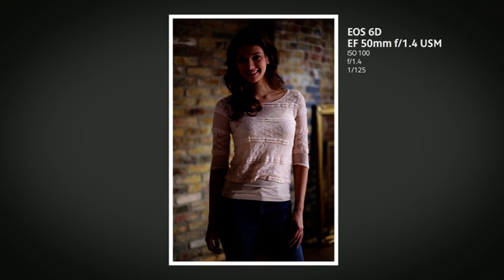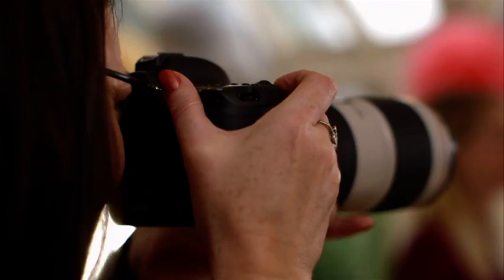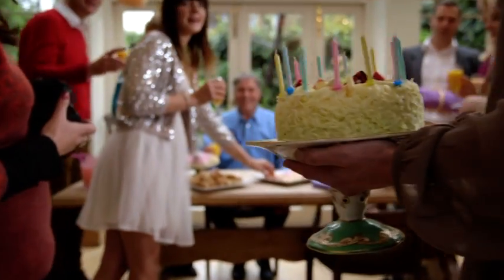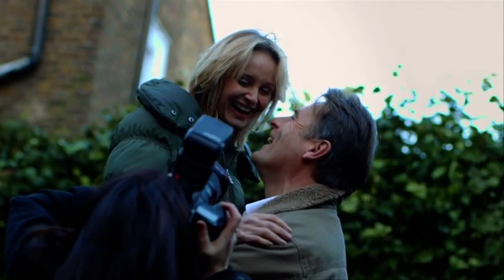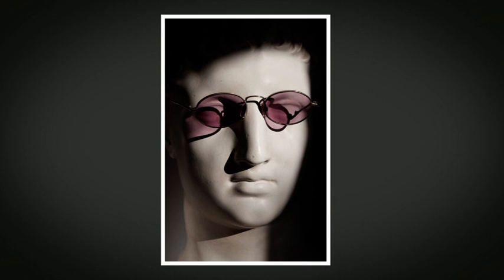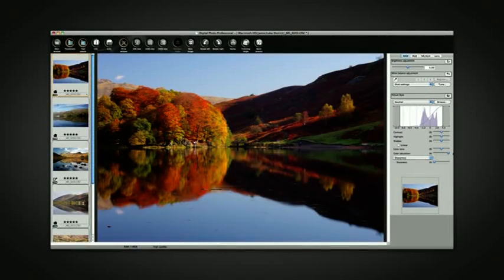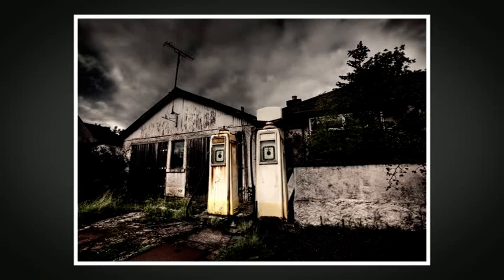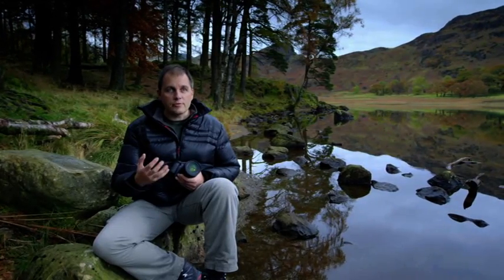Canon EOS Adventure - Portrait- and Landscape Photography 3/4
1. Welcome and Introduction

2. Photography Basics

3. The Art of Landscape Photography

4. Secrets of Successful Portraiture

5. After the Shot

6. Things to Try Now

Control, power, creativity – Canon empowers photographers to take the next step

As the leading brand in imaging, Canon has a strong heritage of supporting users on their imaging journey, whether that be upgrading from a compact camera to a DSLR, or experimenting with different shooting scenarios such as low light. The new campaign reflects this and Canon’s brand vision of helping people realise the ‘Power of Image’.

'Power to your next step’ is a campaign that brings to life Canon’s commitment to empower consumers to take their ‘next step’ in imaging” said Nigel Taylor, Consumer Imaging Marketing Communications Director, Canon Europe. “We want to inspire and support everyone in taking their ‘next step’, whether it be in photography, shooting video or printing special moments. Canon has a product suitable for every step, whether you’re a beginner or a professional.”